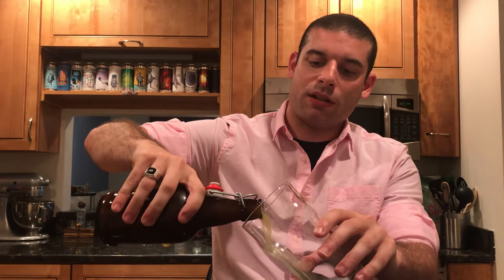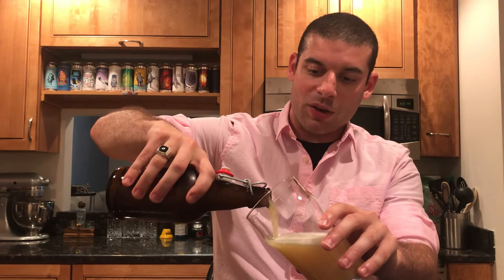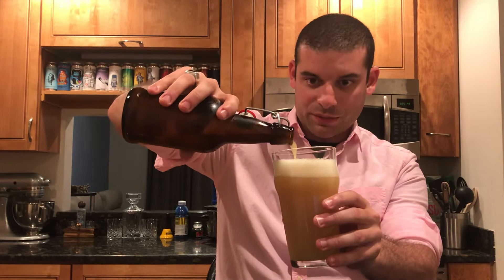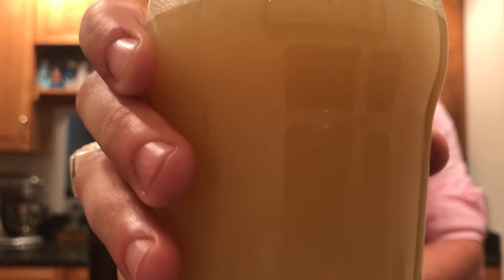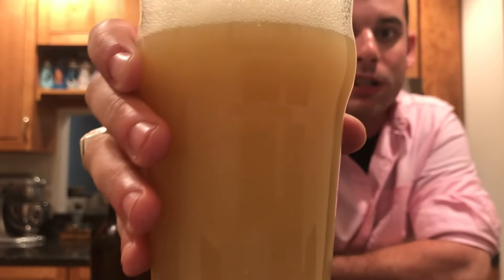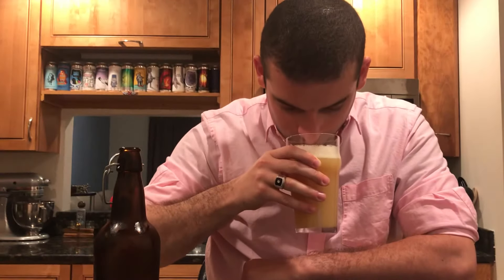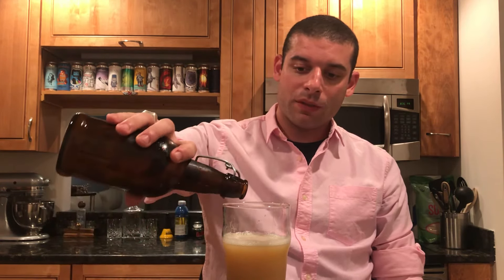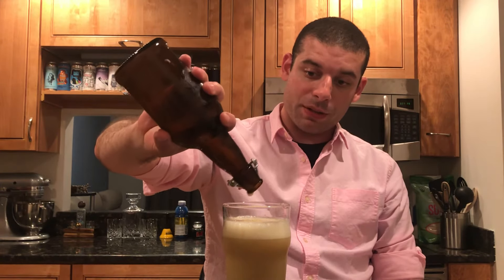Beer Review #6 Terre Neuve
Drainpour episode #6. First home brew review!